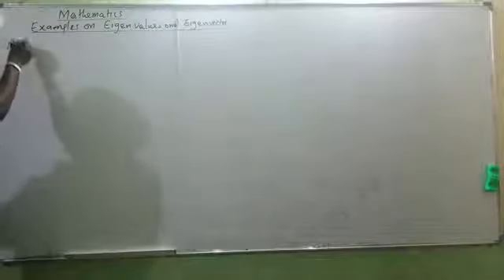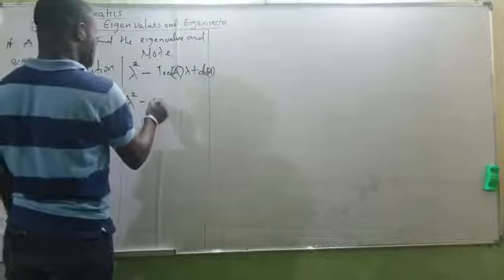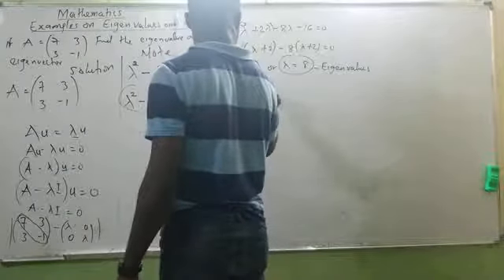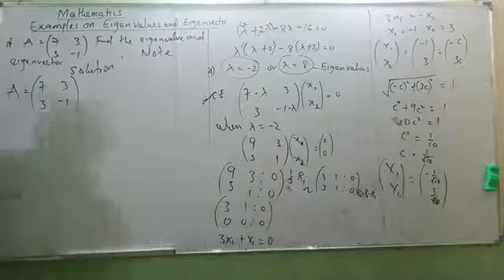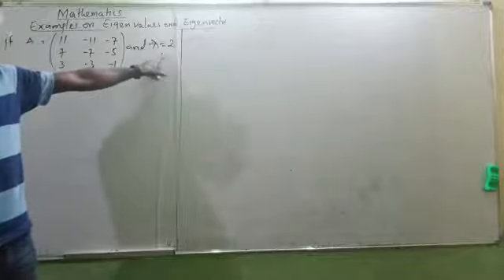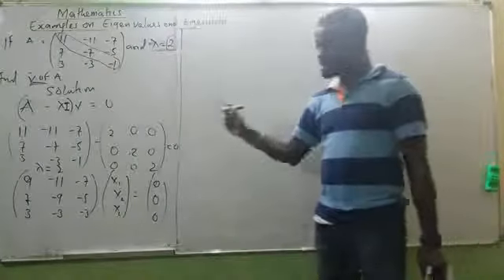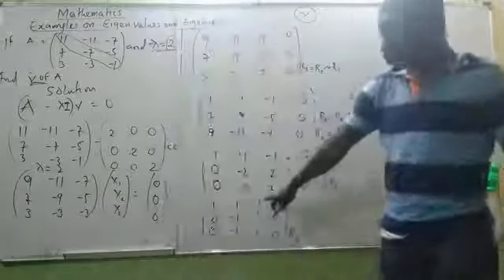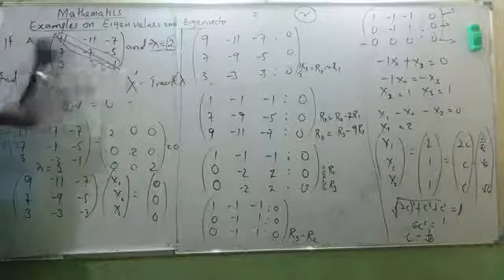Examples on Eigenvalues and Eigenvector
This video explained characteristics equation Eigenvalues and Eigenvector